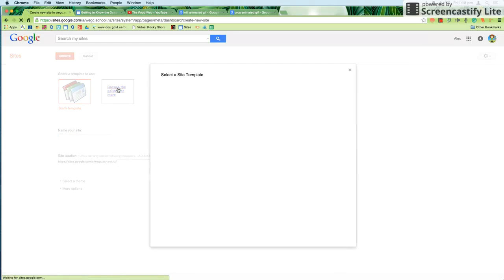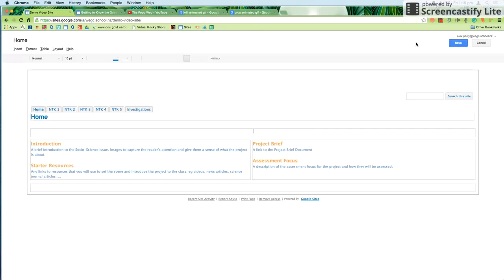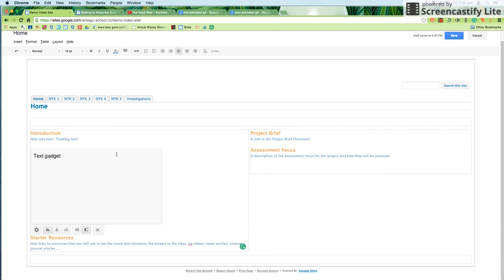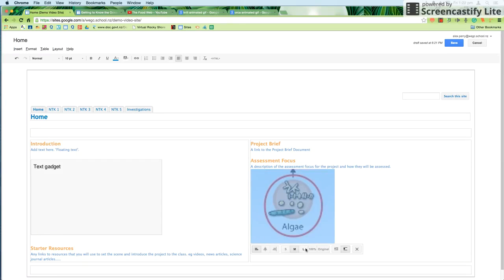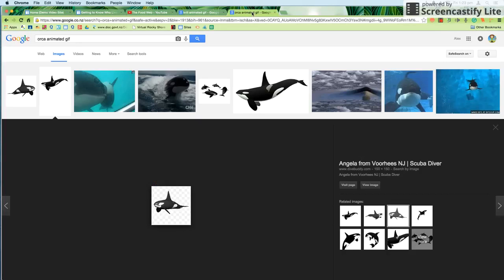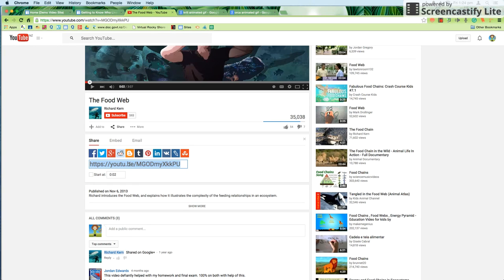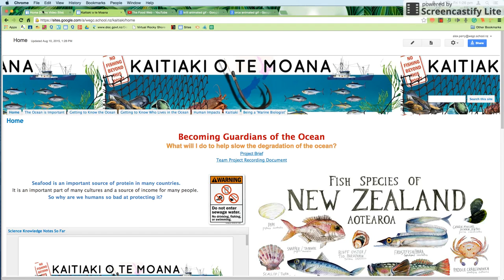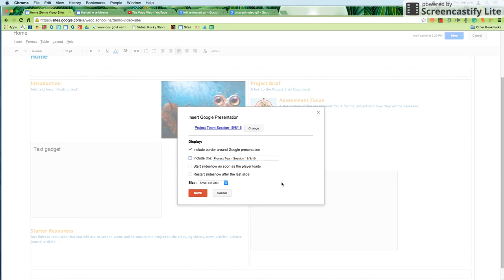Creating and then populating a Google Site